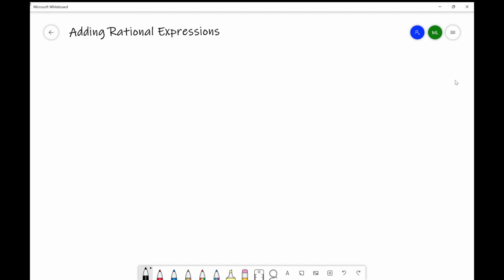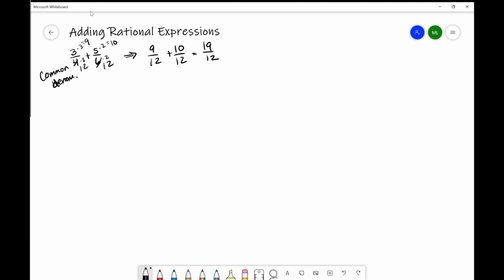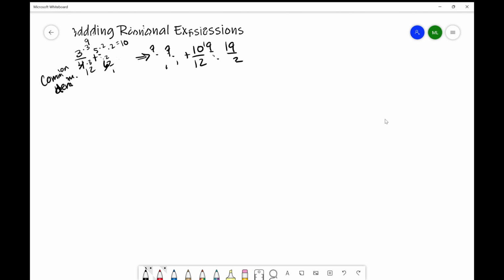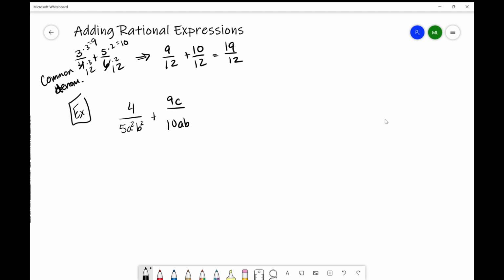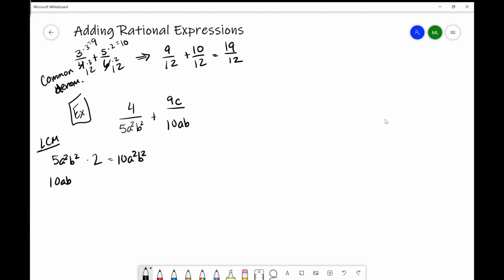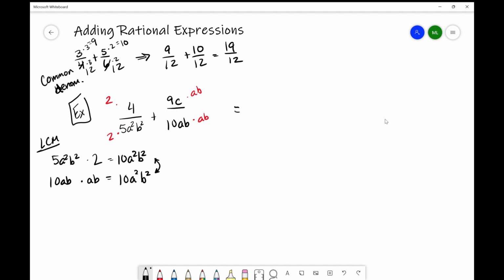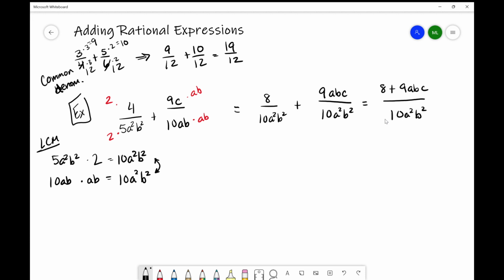Adding Rational Expressions - Algebra II